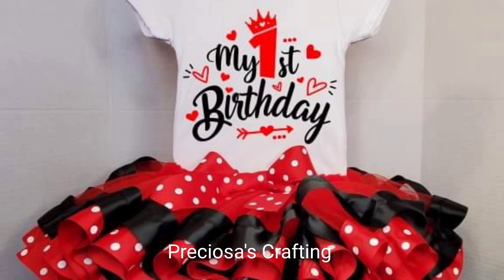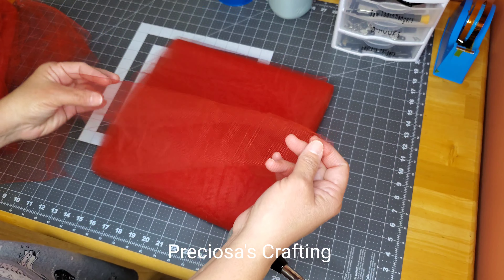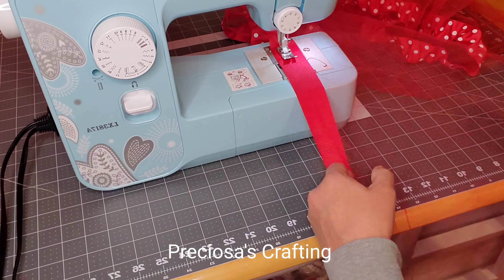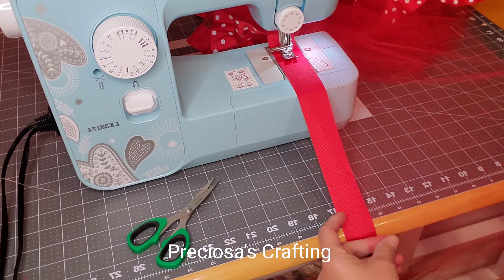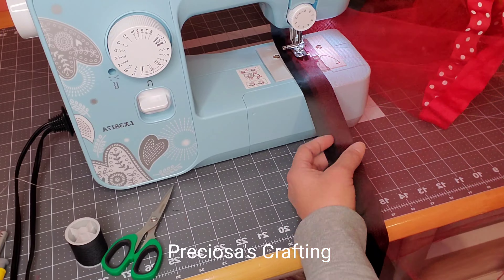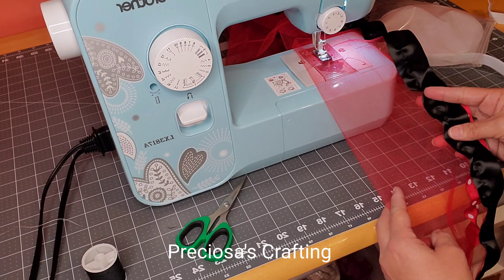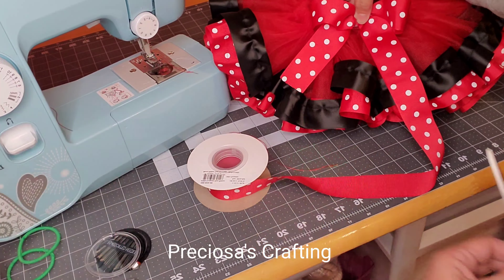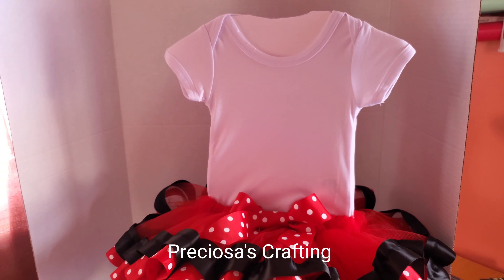Let's Make a Tutu